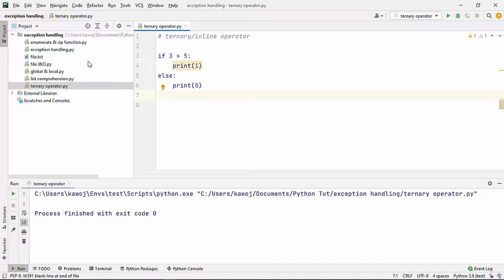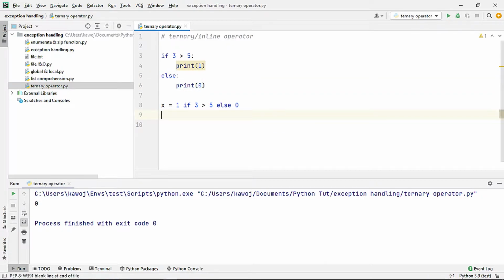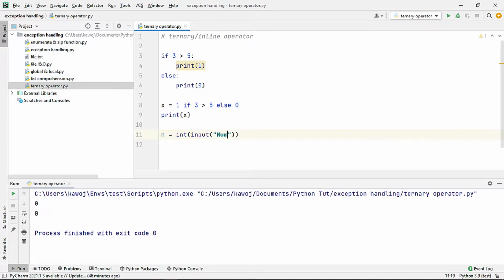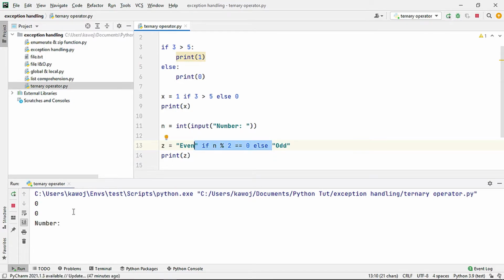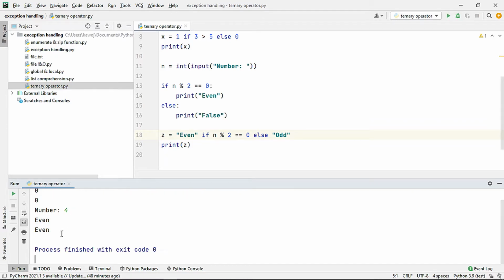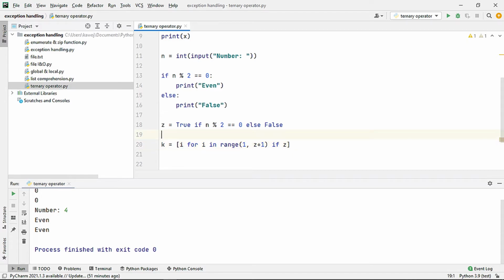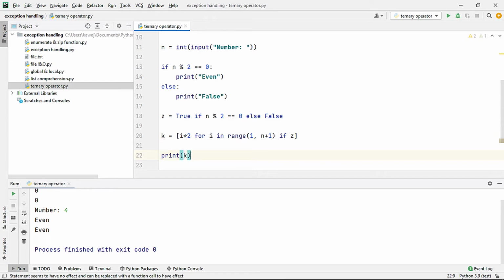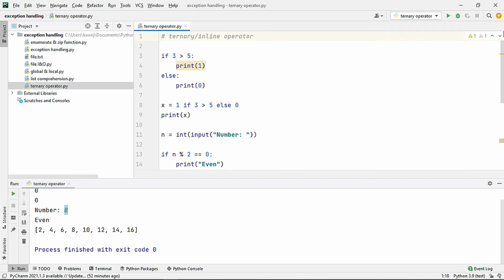Python Tutorial 19 - Ternary Operator | Always Appear